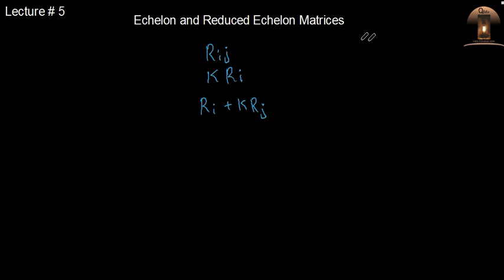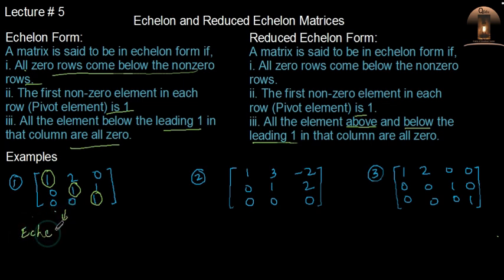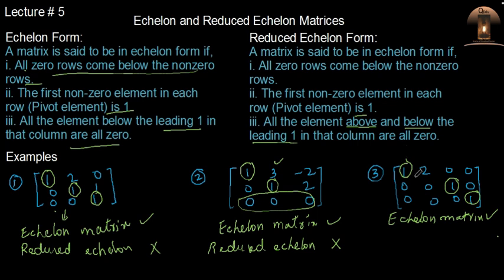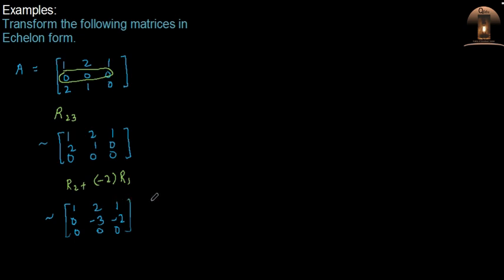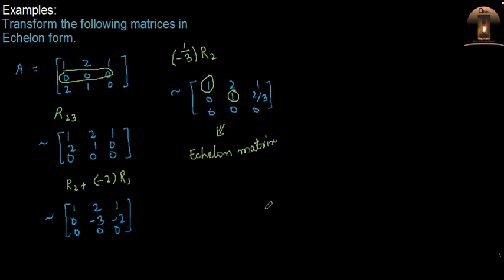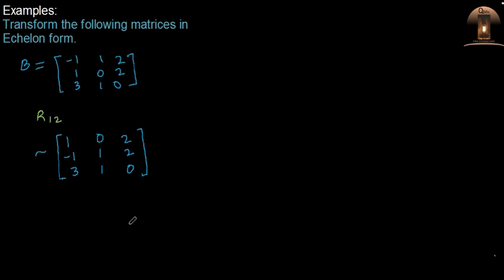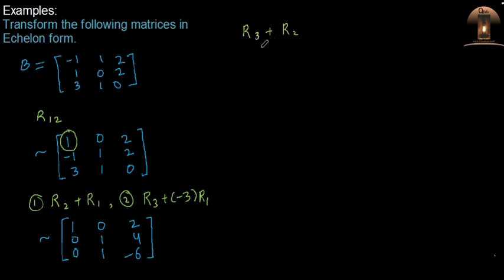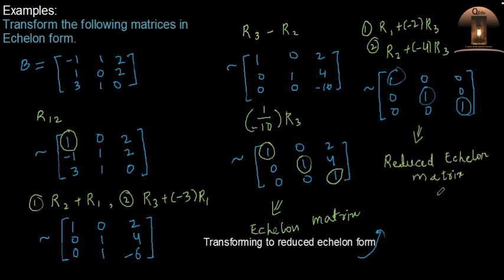LAAG5 Echelon and Reduced Echelon Form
In this lecture you learn how to identify the echelon and reduced echelon forms of matrices and how to transform any matrix into echelon and reduced echelon form.